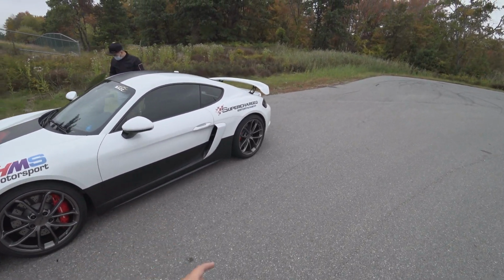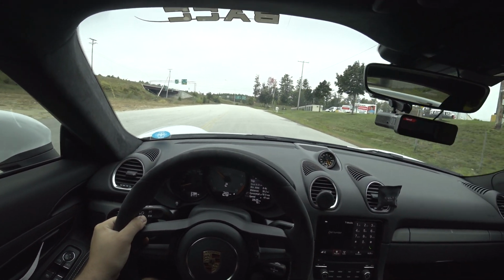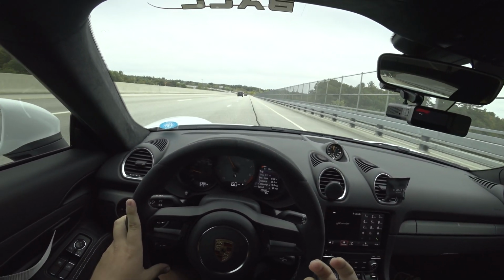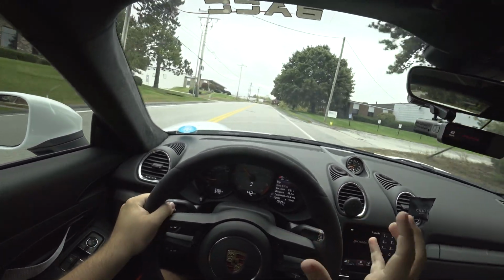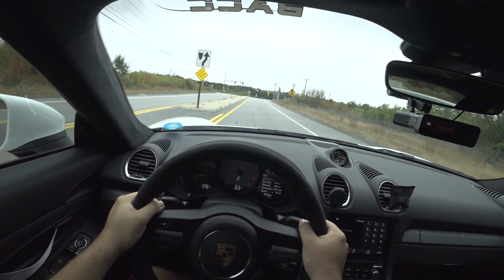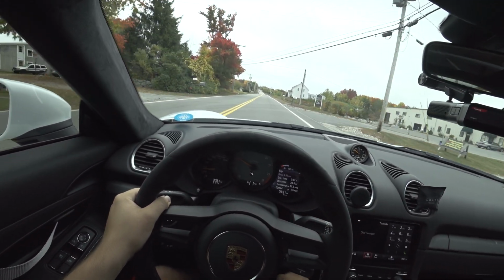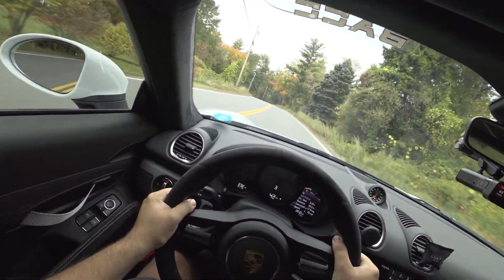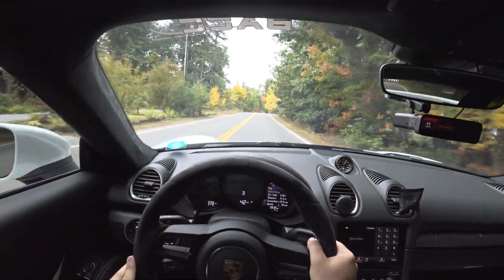2020 Porsche 718 GT4 P.O.V Review